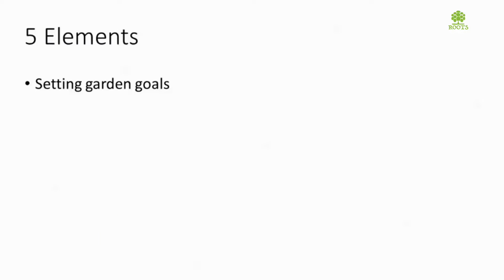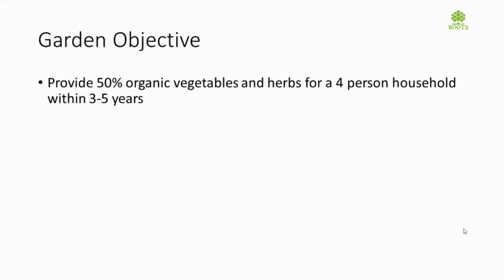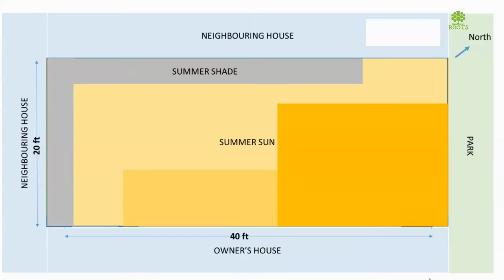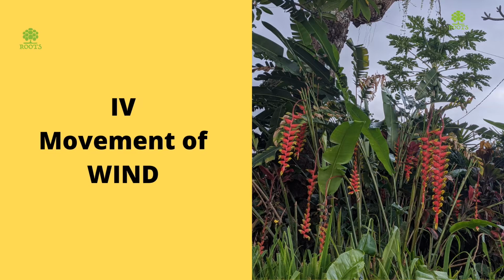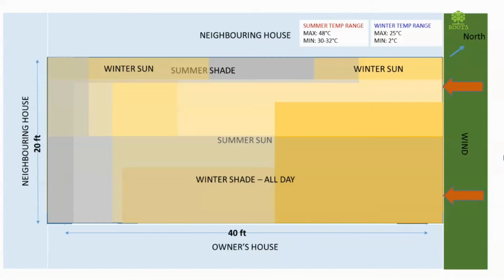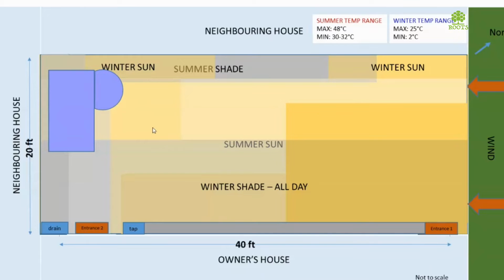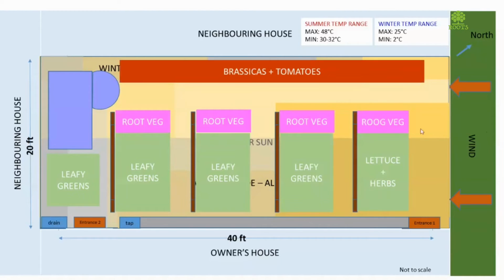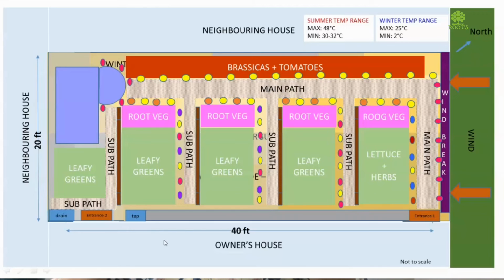Guide to Garden Design | करें अपना गार्डन डिज़ाइन ❇️🧑‍🌾🌱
GUIDE TO GARDEN DESIGN ❇️🧑‍🌾🌱
Today I will take you through a step by step approach to garden design which will help you think and design your own garden space too. This video is in continuation of the previous one where we discussed 5 basic elements to garden design. If you haven’t watched Part 1 yet, pls click below.